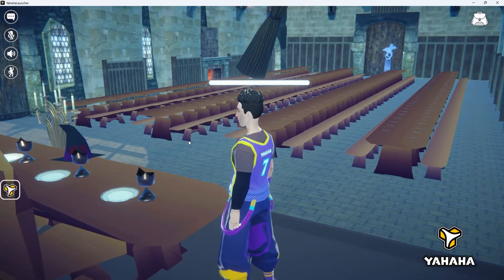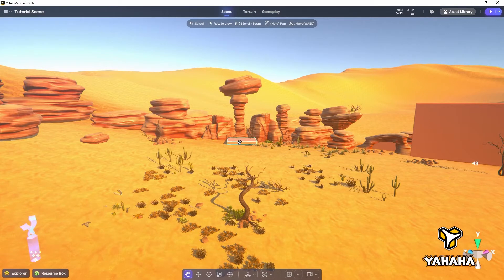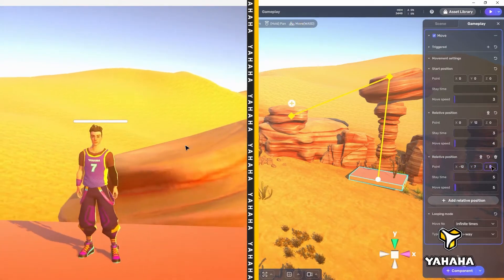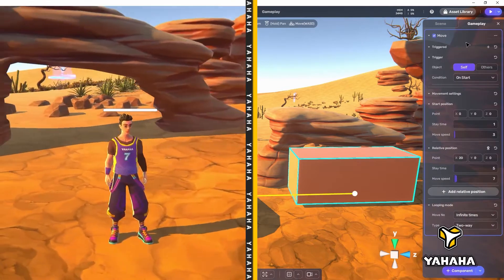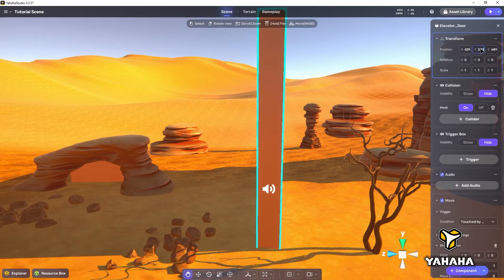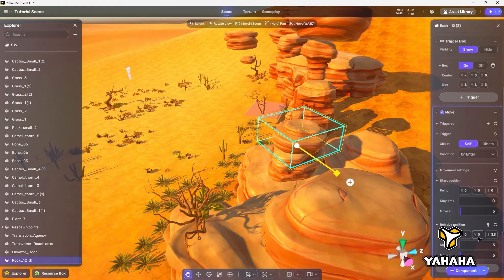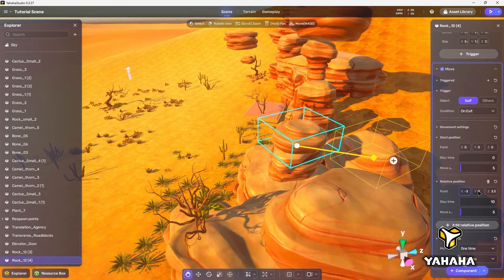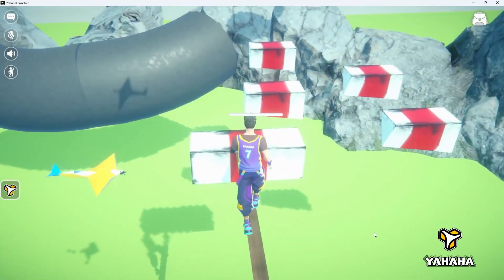YAHAHA Essentials Series #2 - The Move Component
Welcome to the YAHAHA Essentials Tutorial Series. Here we will take you through a journey of learning, starting with the basics.

In this episode we take a look at editing objects within the studio and how to use these tools to build your space.

Getting started 00:00
Move enabled assets 00:34
Doorway movements 02:44
Moving objects in a space 04:10